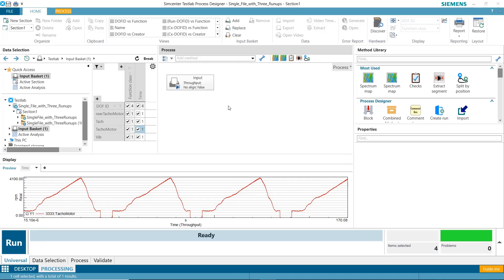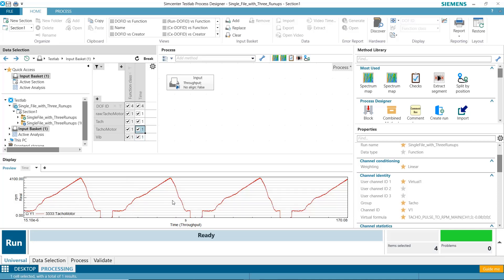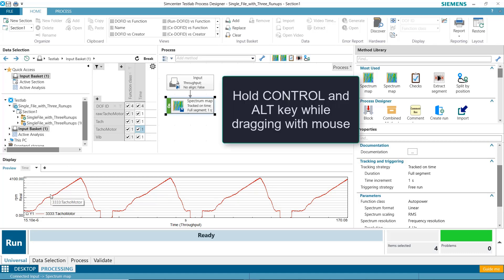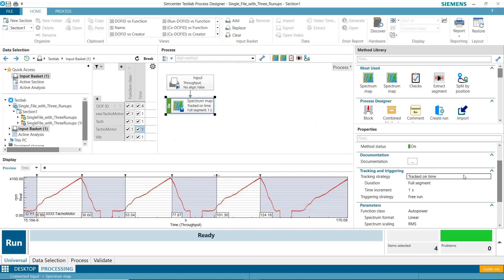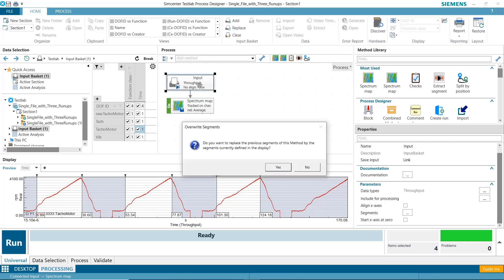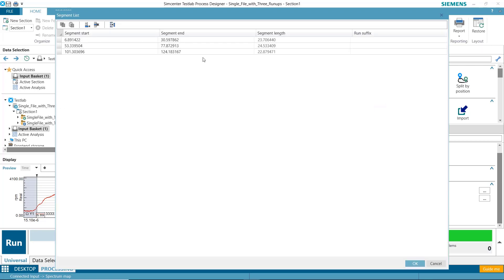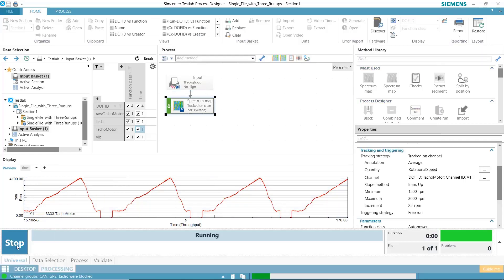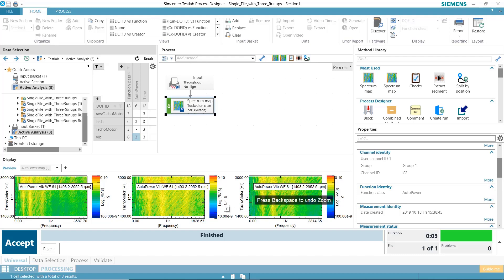Simcenter Testlab Neo: Processing Multiple Segments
In Simcenter Testlab Neo software, multiple segments can be identified from a single recording for processing.  More on the Simcenter Testing community

Additional articles on using Simcenter Testlab Neo in these Simcenter Testing community articles: